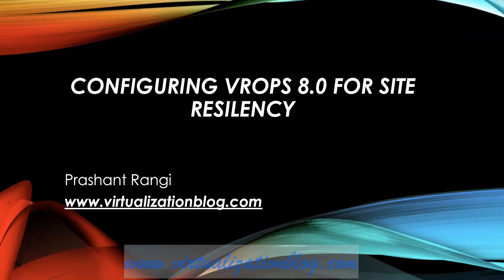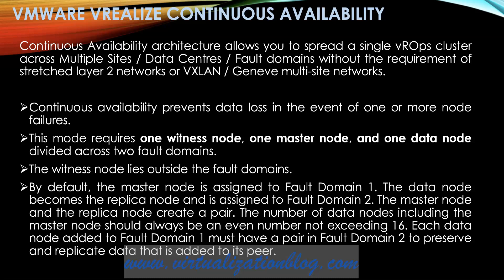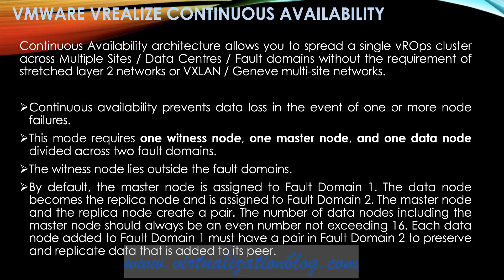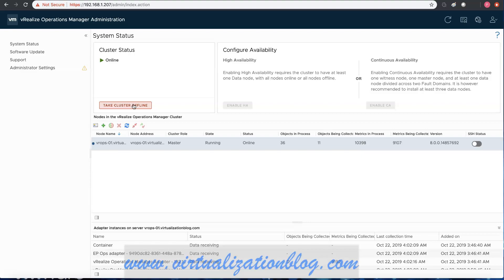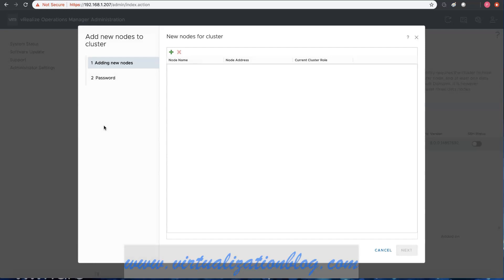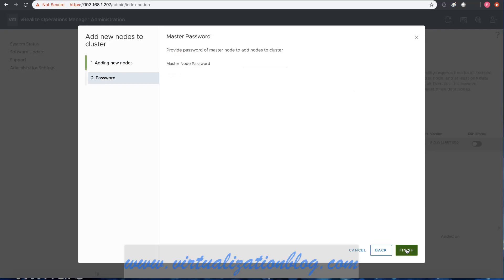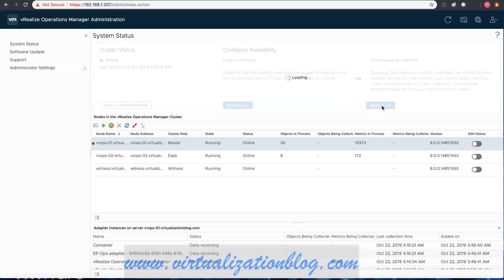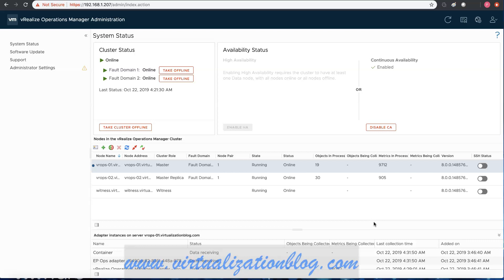Configuring vRealize Operations Manager 8.0 for Site Resiliency.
This Video demonstrates configuring VMware vRealize Operations Manager 8.0 for Site Resiliency.